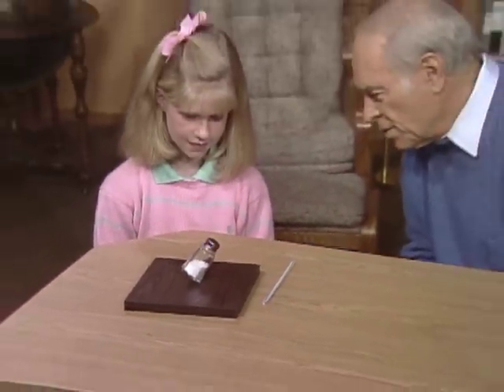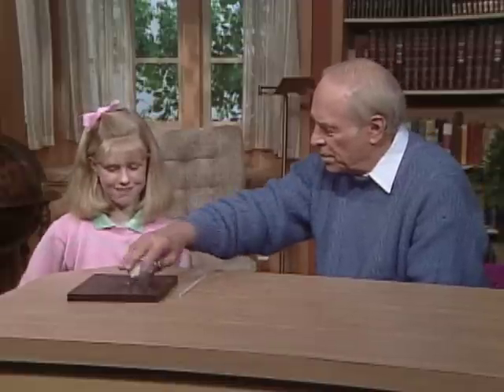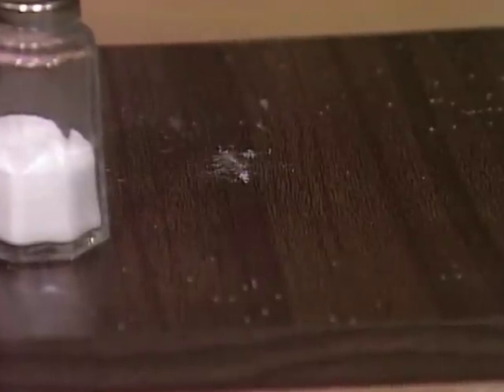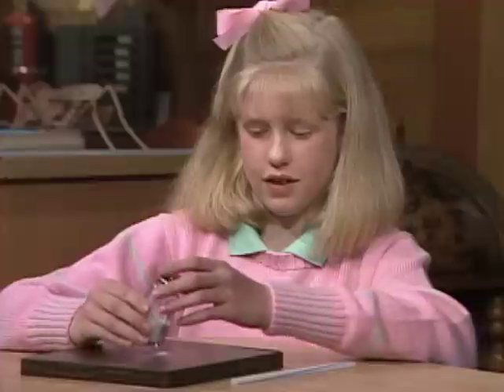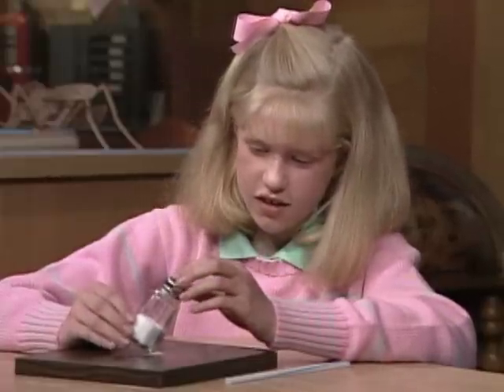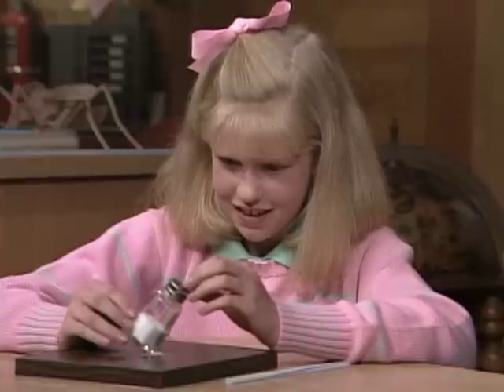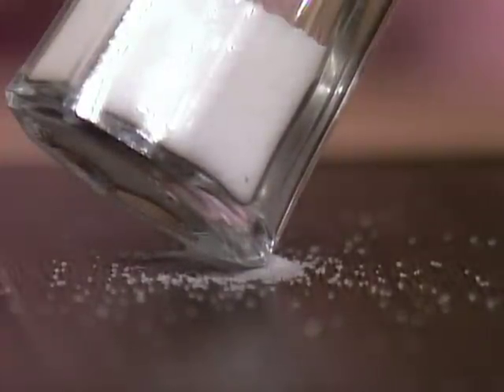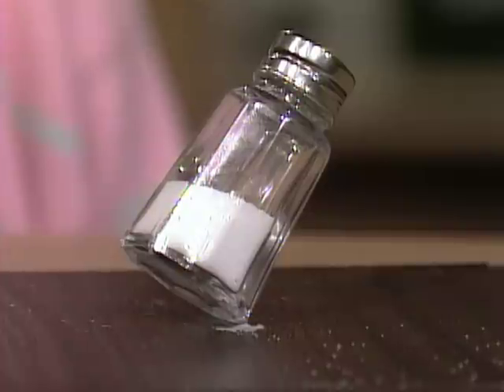Can You Balance The Salt Shaker? - Mr Wizard's Everyday Magic